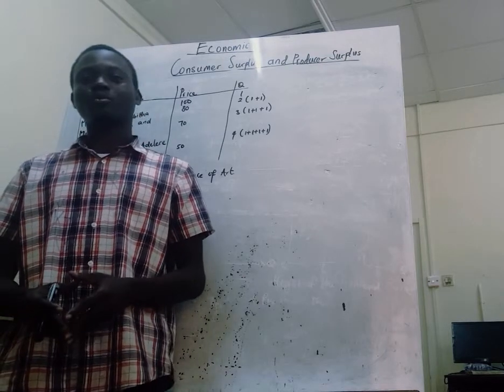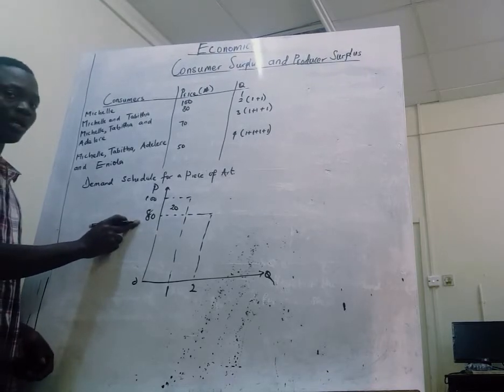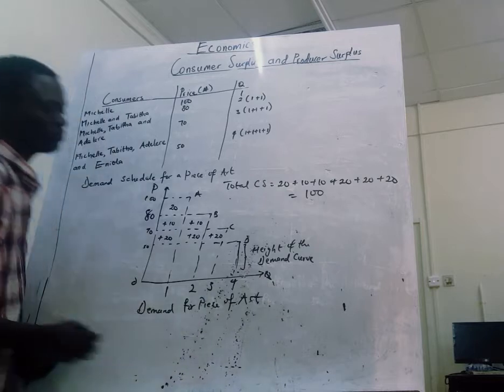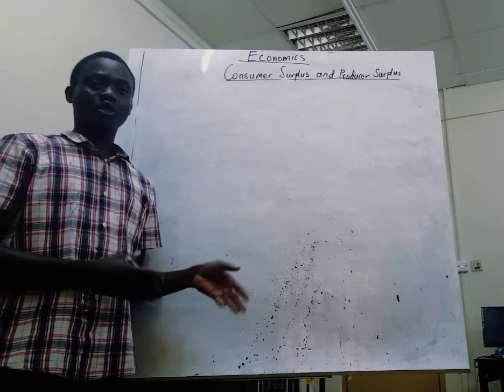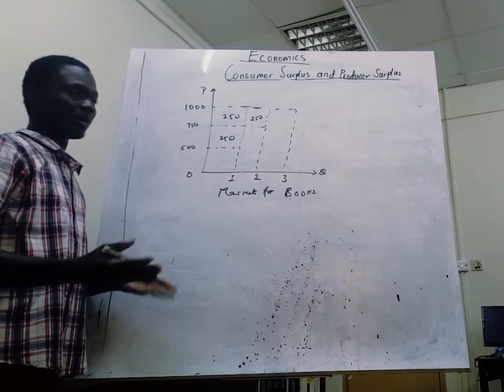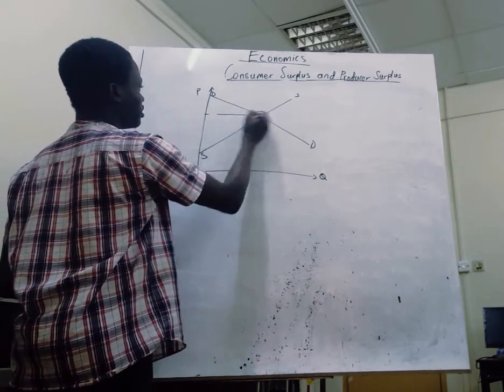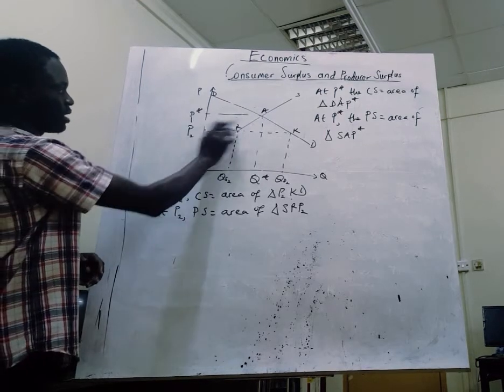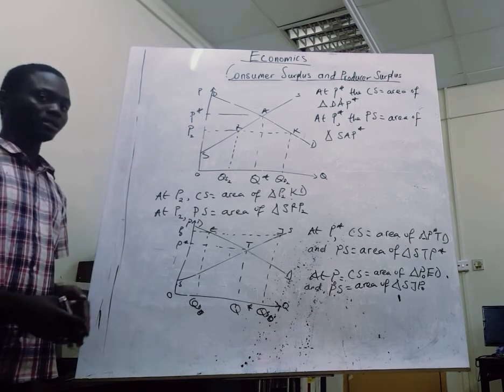How to calculate consumer surplus and producer surplus part 1? (watch at 720p)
MOG Economics